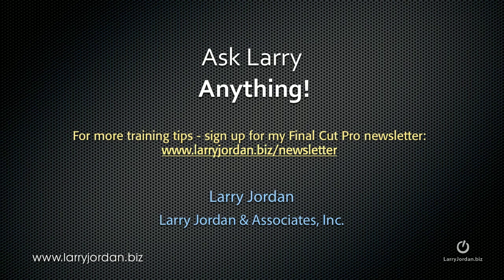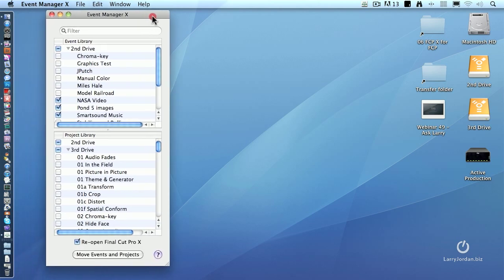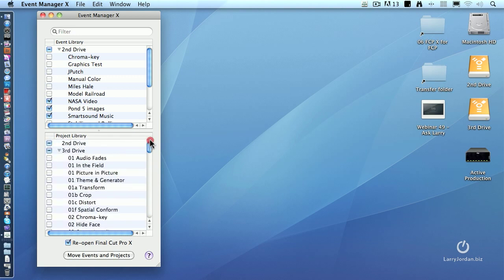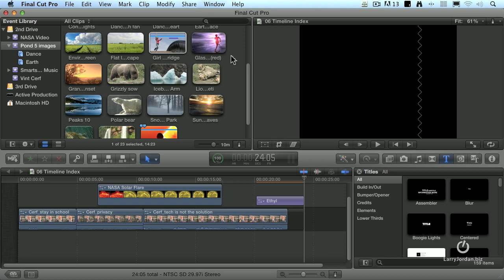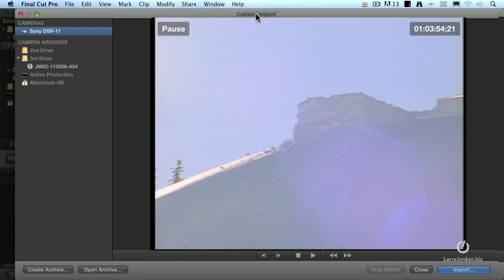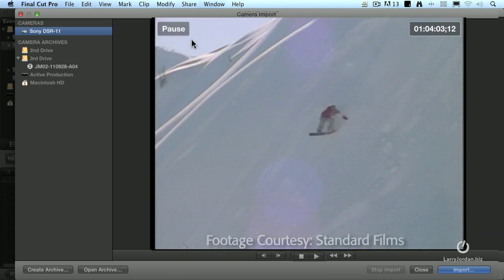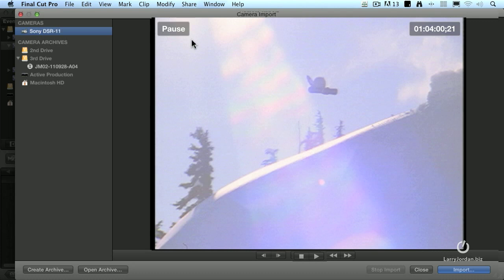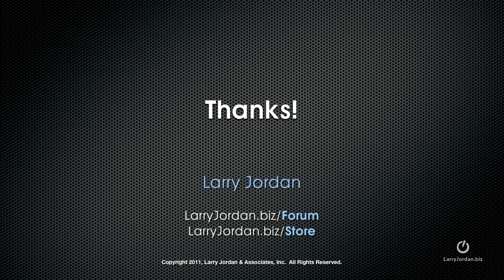Capture HDV into Final Cut Pro X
-- In this brief Final Cut tutorial, Larry Jordan answers the question, "How do you capture HDV footage into Final Cut Pro X?"